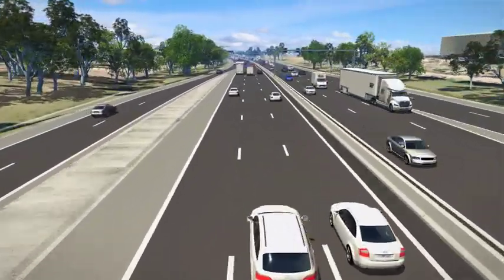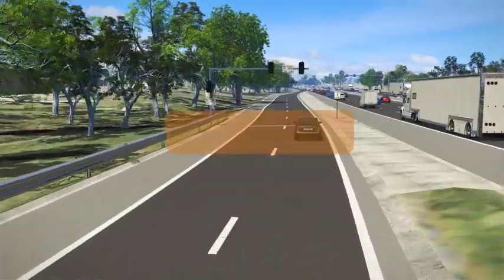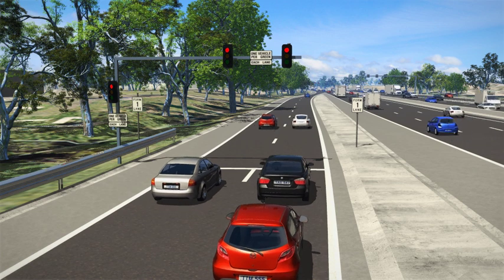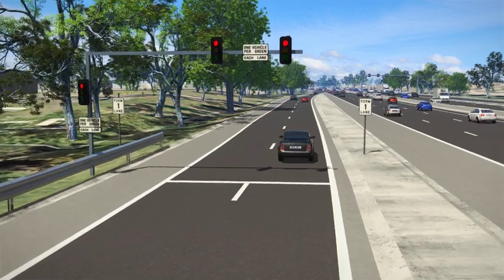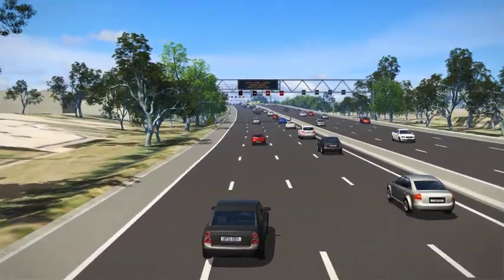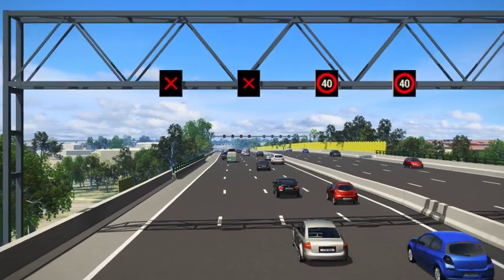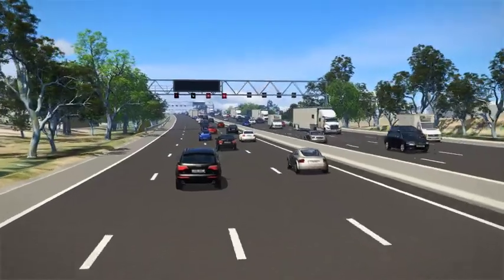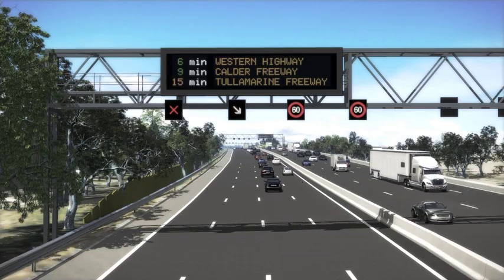M80 Fwy Management System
As part of the M80 Ring Road Upgrade, a new electronic freeway management system made up of ramp signals, over head lane signs and on road message boards is being installed along the freeway to help manage traffic flow, improve safety and create a smarter road.